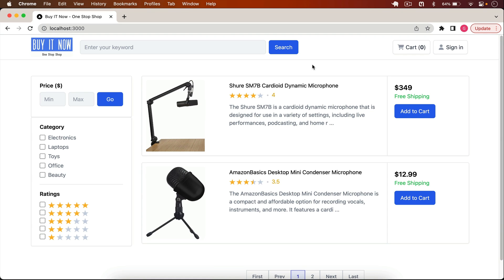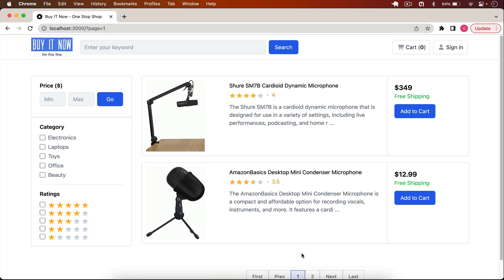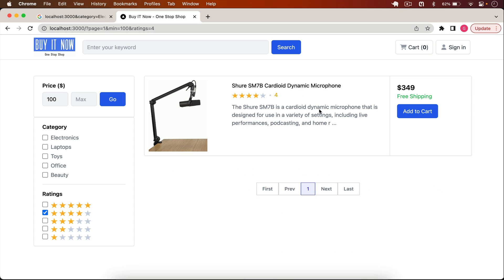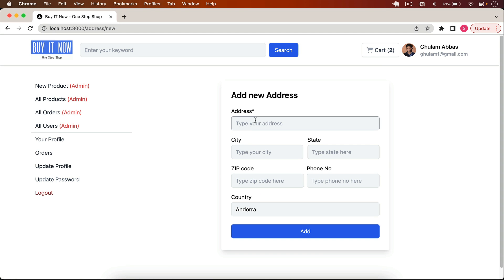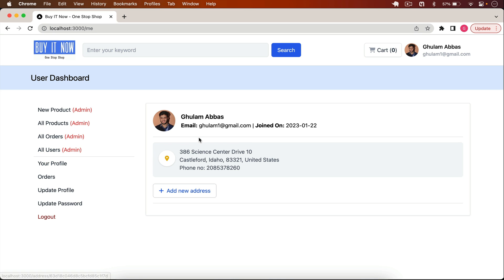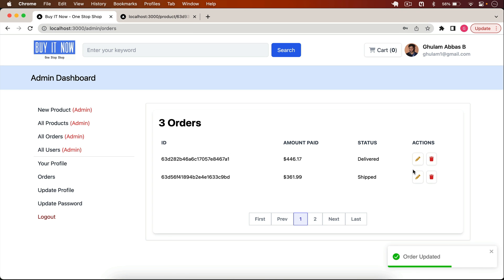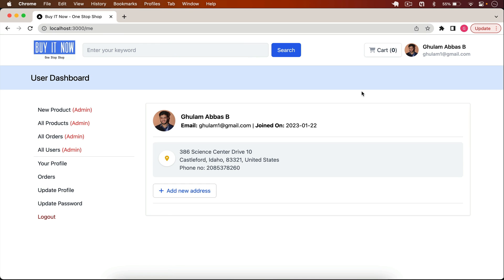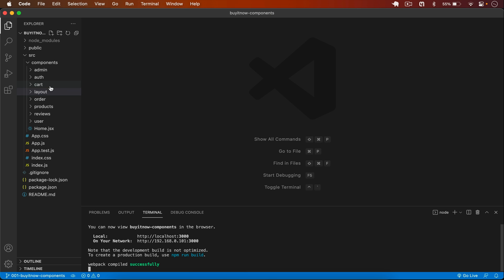Next.js 13 Full Stack E-commerce App with MongoDB, Stripe and more - Part 1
In this video, we will be building a complete full-stack e-commerce app using Next.js, MongoDB, Stripe for payment processing, and Tailwind for styling. The app will have all the necessary features of a fully functional e-commerce platform including user authentication, product listing, shopping cart, and payment processing.

Throughout the video, we will be demonstrating the complete process of setting up the project and writing the code. We will be covering topics such as setting up the Next.js framework, integrating MongoDB for data storage, adding Stripe for payment processing, and using Tailwind for styling the front-end. By the end of the video, you will have a complete understanding of how to build a full-stack e-commerce app and will be able to use this knowledge to build your own projects.

Do ask your question in the comments, and I do give replies to all comments.